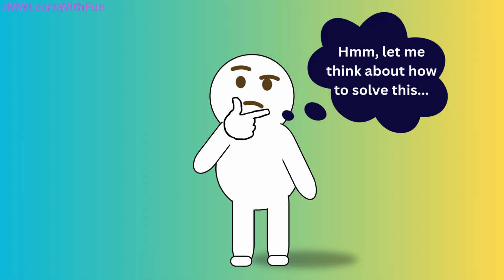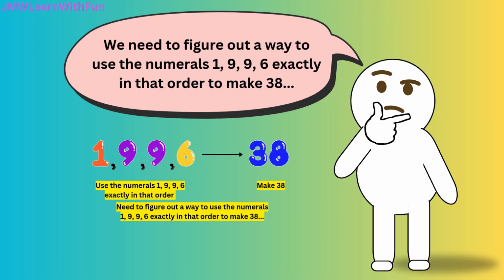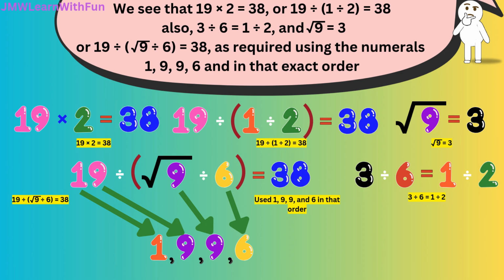Logical Question [110] - Number puzzle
Can you tell how to use the numerals 1, 9, 9, 6 exactly in that order to make 38? Wondering how you can solve this? Click and check how!!!